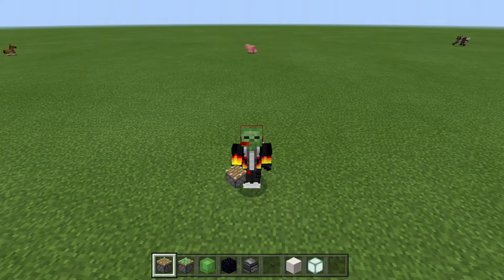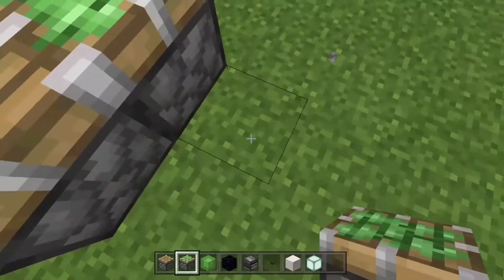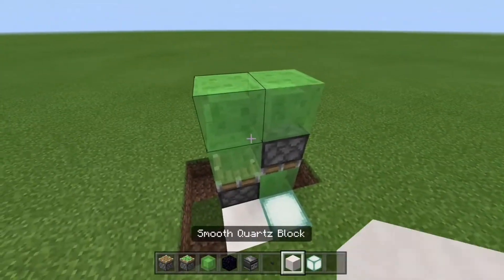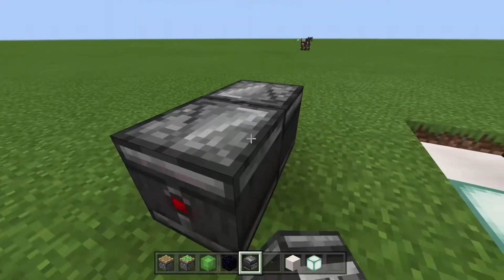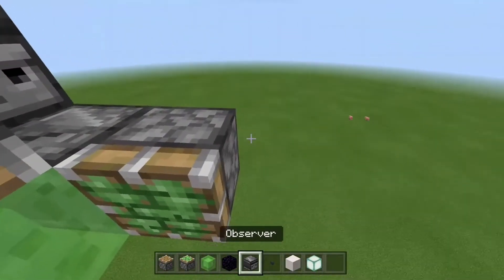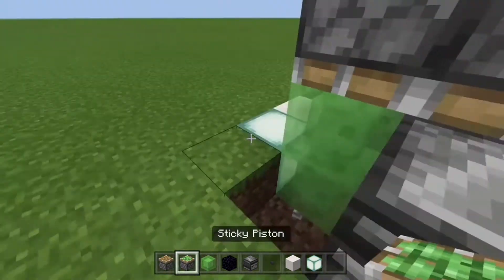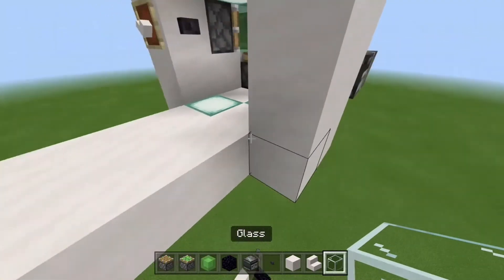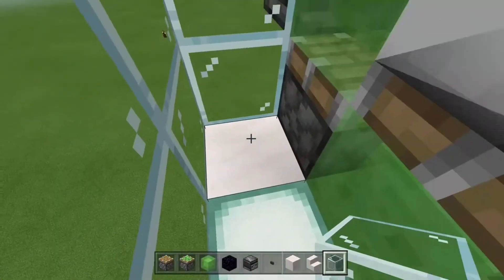How to make a working ELEVTOR In Minecraft Bedrock Edition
You don't usually find working elevators in Minecraft Bedrock Edition so I made you guys one.